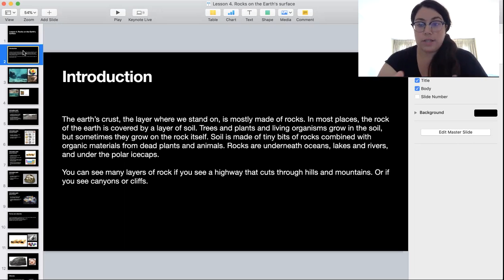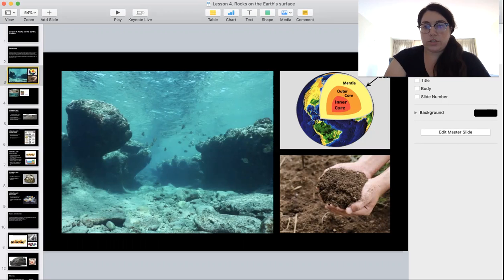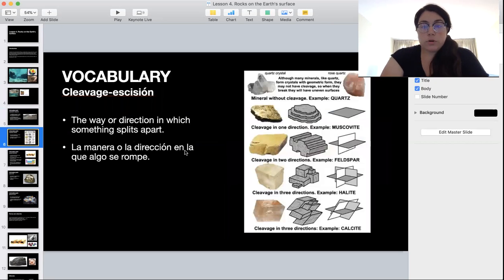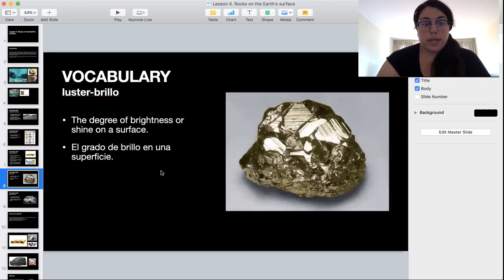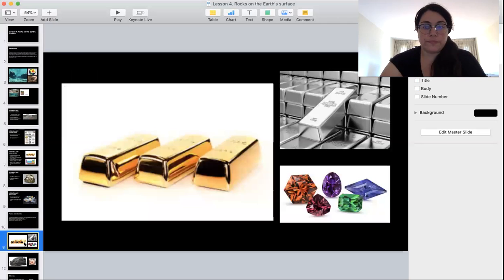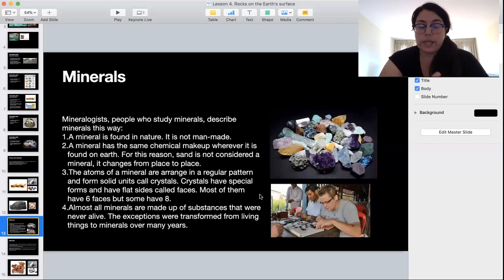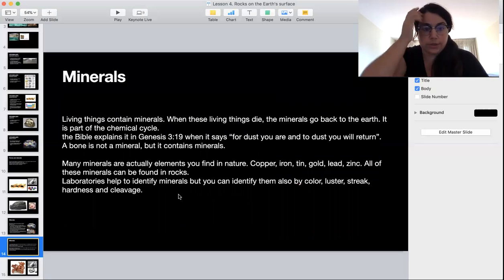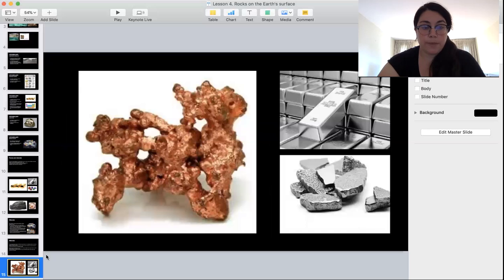Lesson 4 Rocks on the earths surface